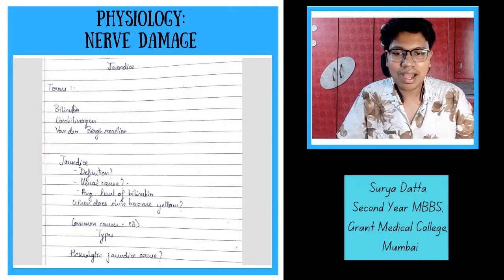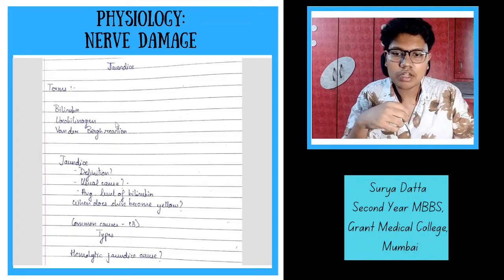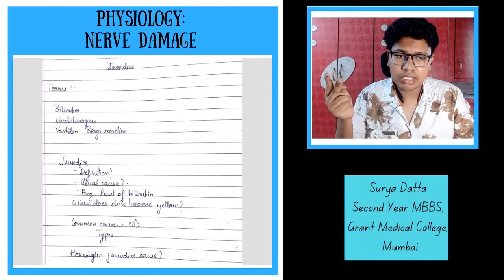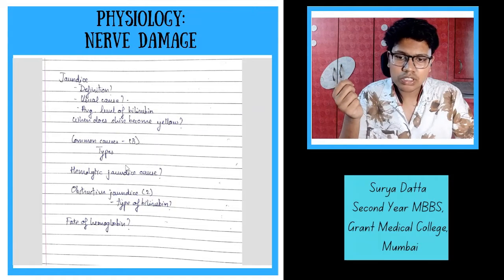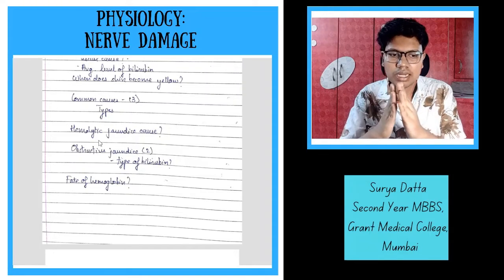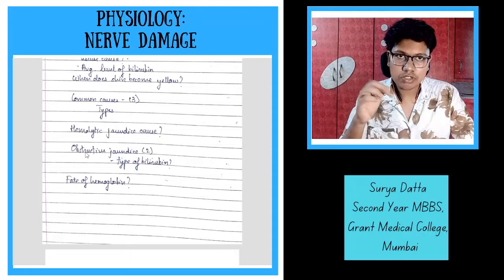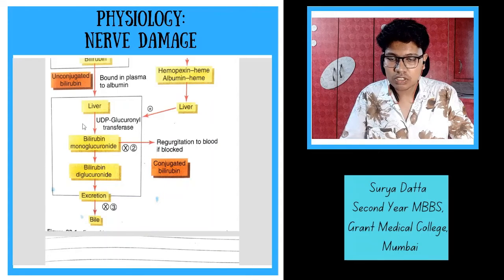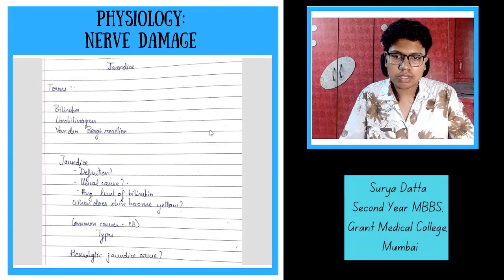Jaundice ep7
A video on jaundice.